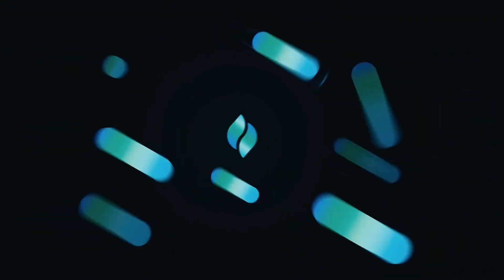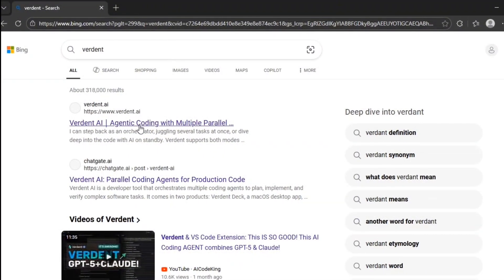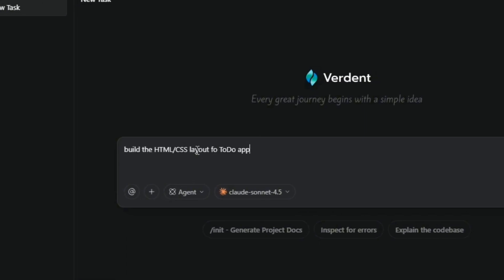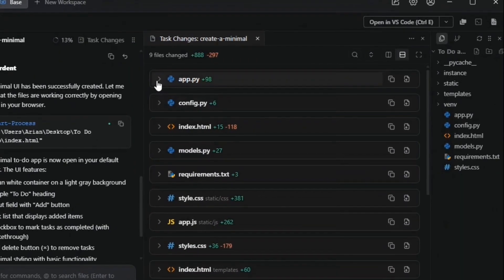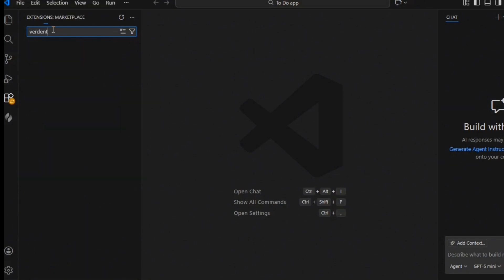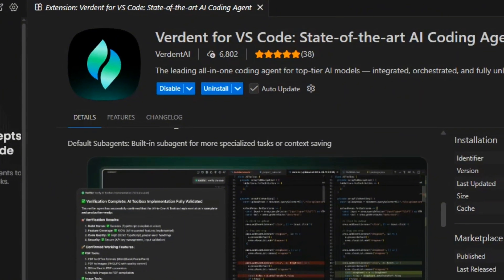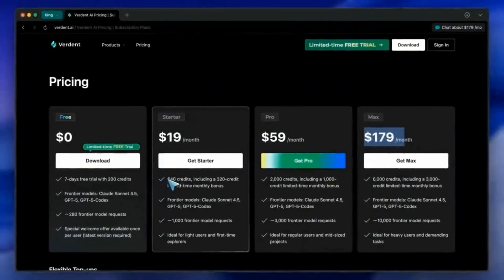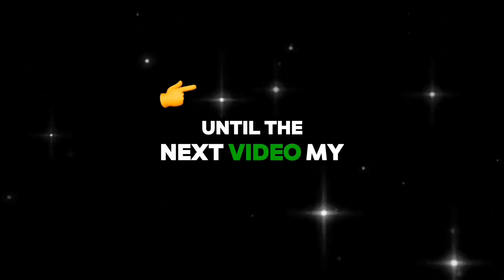This AI Tool Lets You Code With Multiple Agents at Once (Verdent Review)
In this video, we dive deep into Verdent, a powerful AI tool built for developers, project managers, and product teams who work on multiple tasks in parallel.

Instead of just talking about features, we test Verdent in a real-world case study and build a complete To-Do application from scratch.
You’ll see how AI agents, work trees, and sub-agents collaborate to handle UI, backend logic, testing, and optimization — all at the same time.

🎁 Exclusive Bonus
Make sure to sign up for a chance to receive bonus credits!

00:00 – Intro & what we’re building
00:25 – Standalone app vs VS Code extension
01:07 – Running multiple agents in parallel
01:36 – Work trees & isolated environments
02:08 – Planning-first workflow
02:37 – Parallel testing & merging versions
03:06 – Sub-agents & verification system
03:36 – Manual vs auto run modes
04:04 – Building the To-Do app live
04:39 – Pricing plans explained
05:10 – Final thoughts & CTA